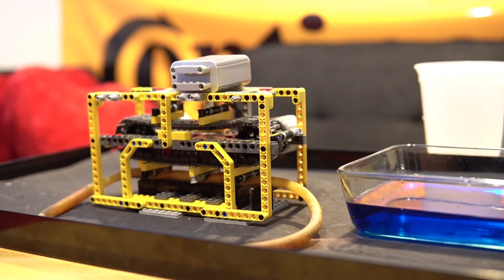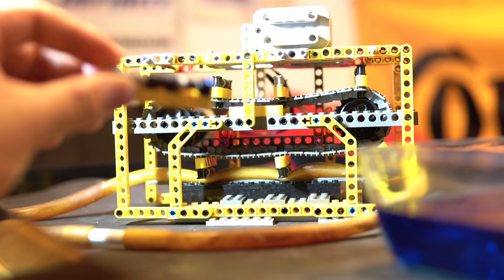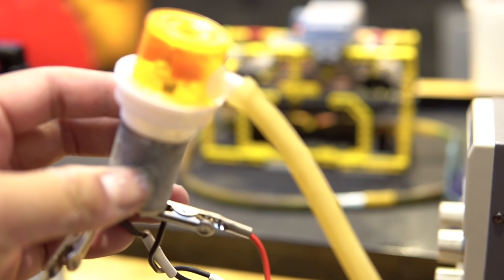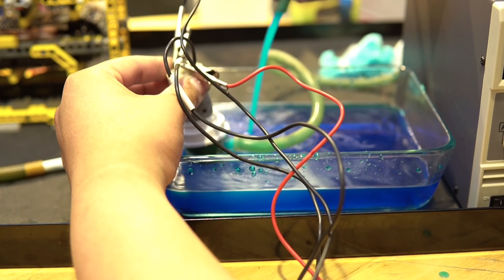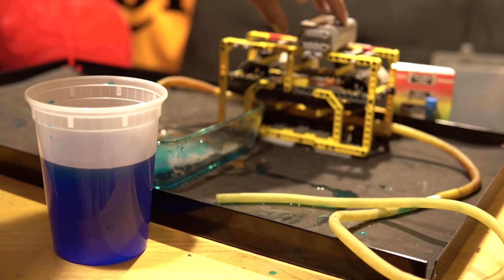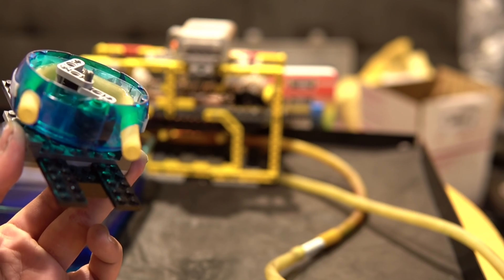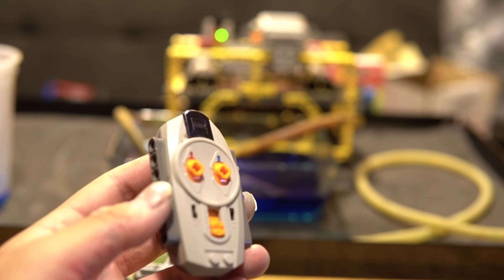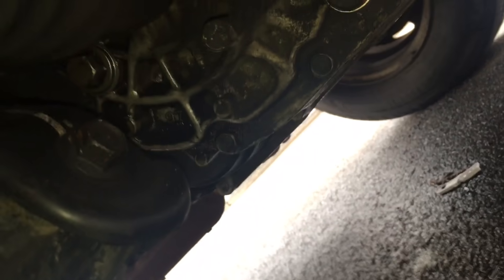LEGO Peristaltic PUMP (battery operated fluid pump)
In this video I make a fully working fluid pump on the basis of peristalsis. I term used to describe the movements of human intestines and a pump commonly used to circulate fluid in the medical field in a way that is sanitary.